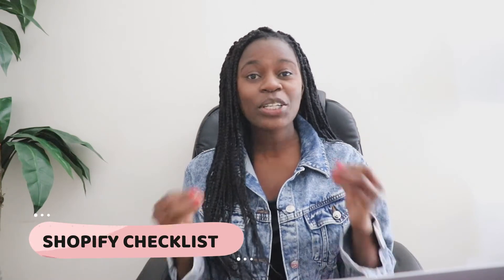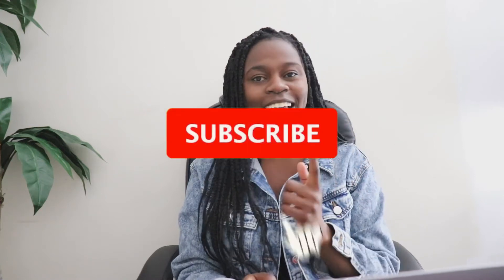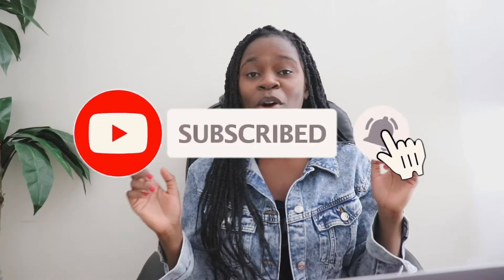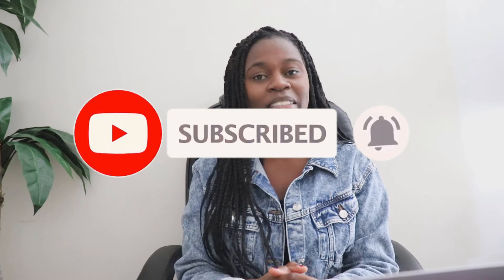THINGS TO DO BEFORE LAUNCHING SHOPIFY STORE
When you’re starting a new business, there are so many things to consider. Today, I am  going to take you through the essential checklist for set up and launch of your new online store. I hope you liked today's video.